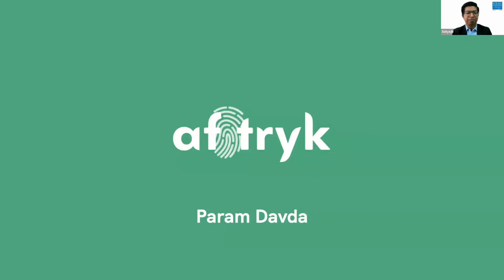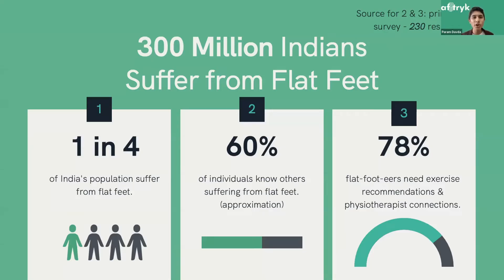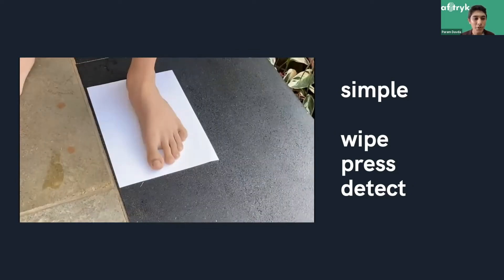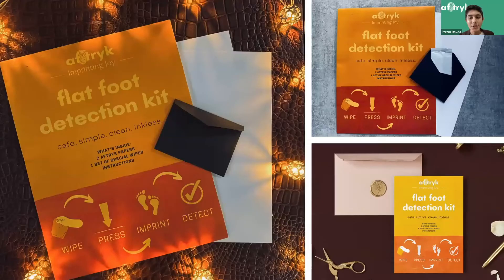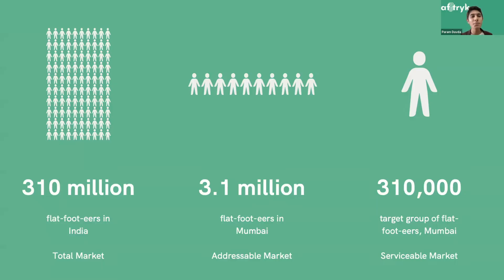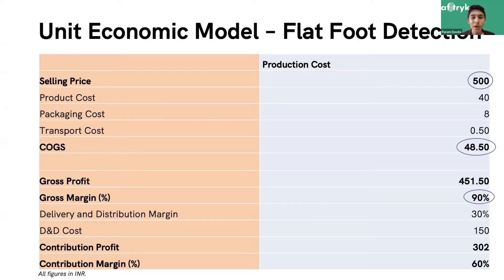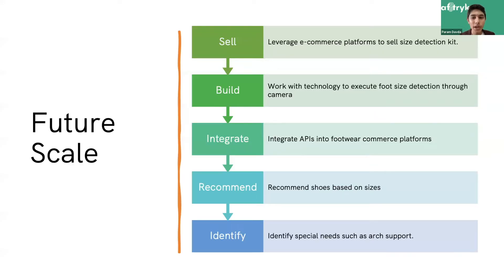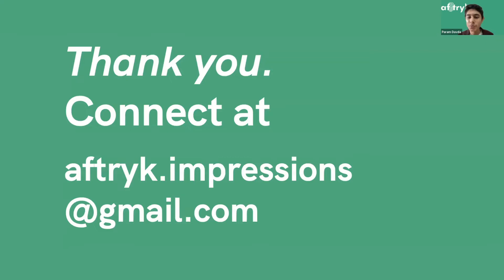Aftryk by Param Davda | YEA! Investor Panel | 2021-22